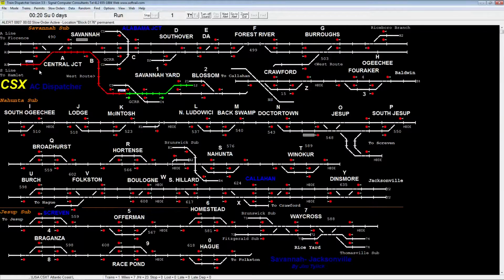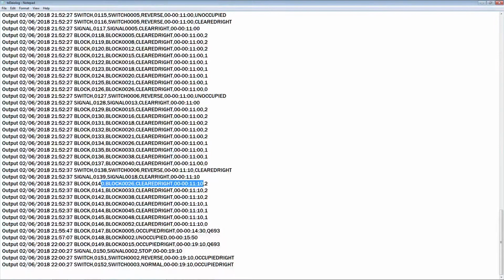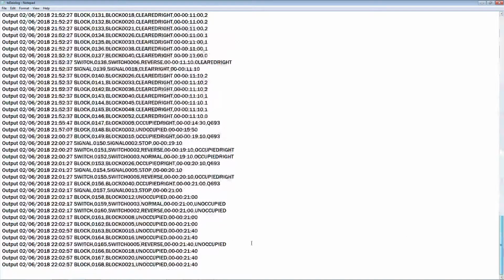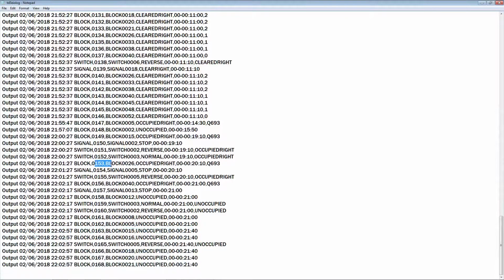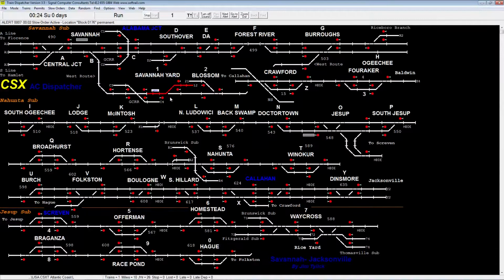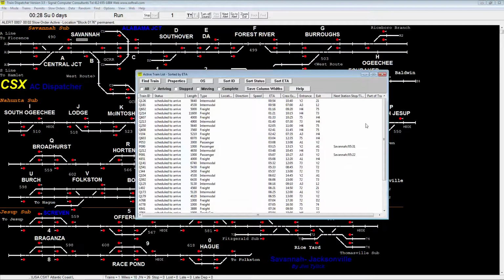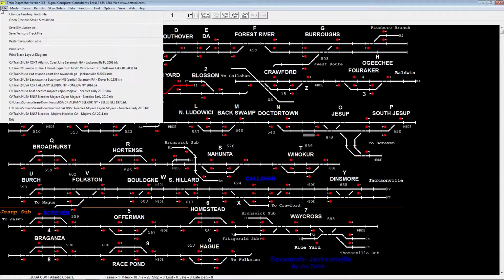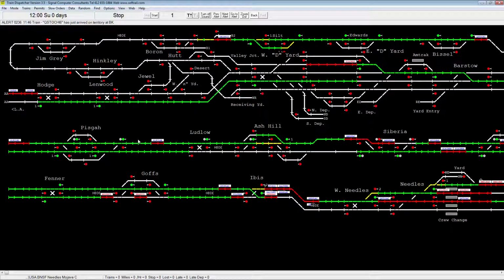2/6 RTS - The TD3 CTC vs IO Along with more Run8 Analysis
Memory has always been an issue of mine, but I'm just starting to get back into learning the TD3 interfaces.  I forgot there was more than 2 optional interfaces and the IO may be a better fit for the handler interface.  I also haven't forgot about Run8, despite what appears to be a decline in overall interest.